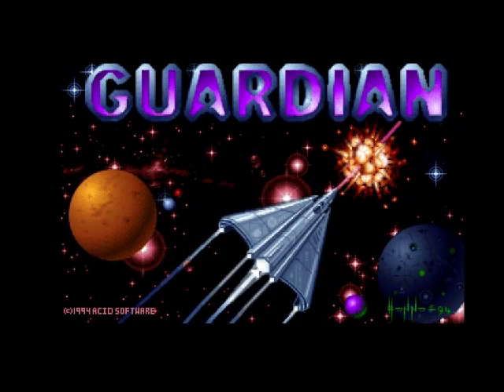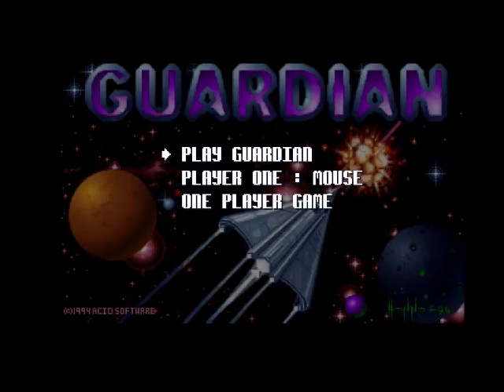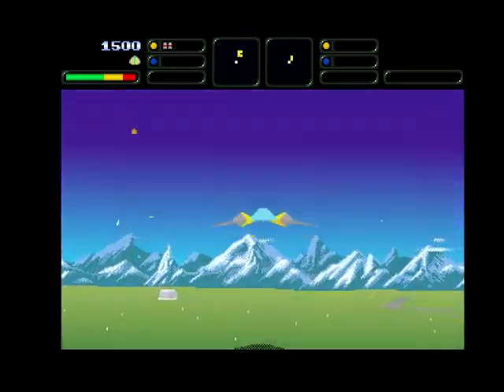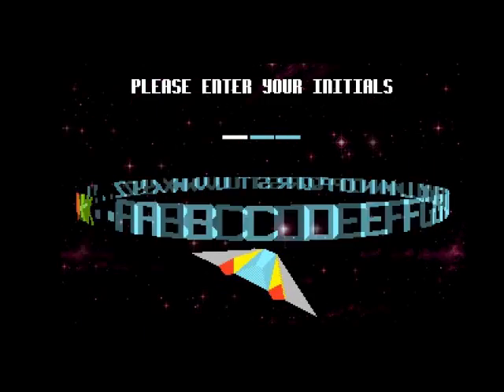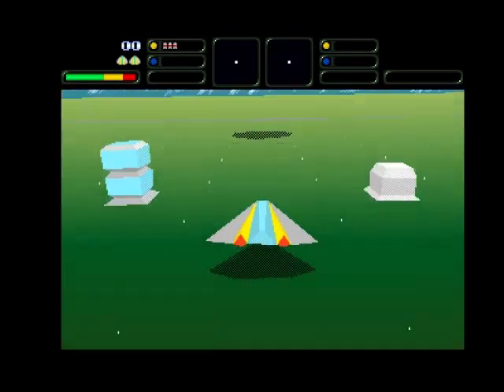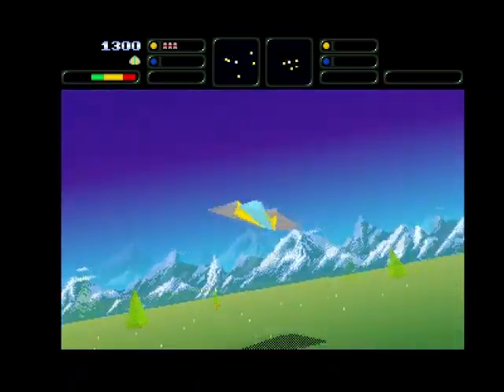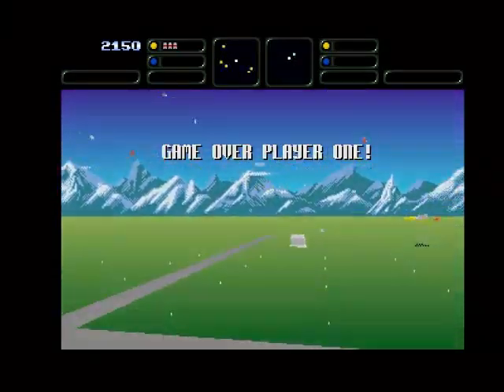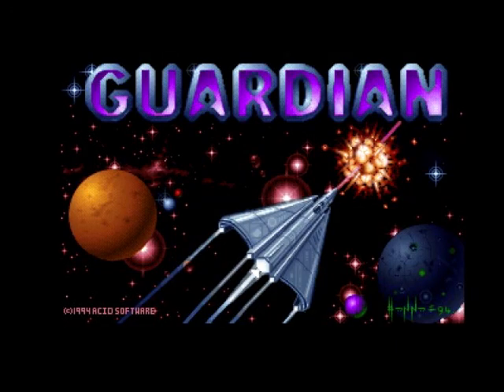Guardian Review for the Commodore Amiga by John Gage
Guardian is a 3D shoot 'em up game that came out in 1994 by Acid Software. This is the AGA version. This was a game request by Ashley Farnham. Warning! This video has swearing.